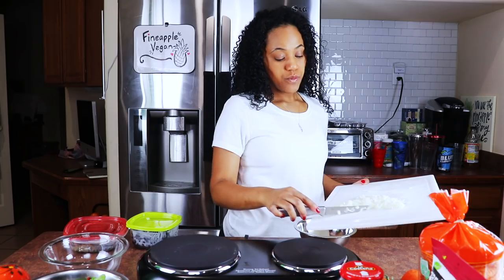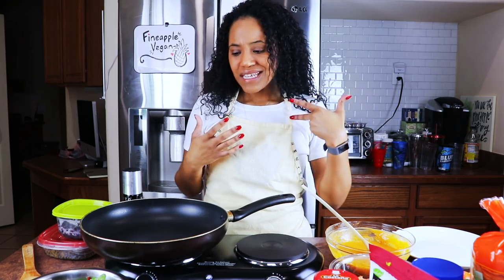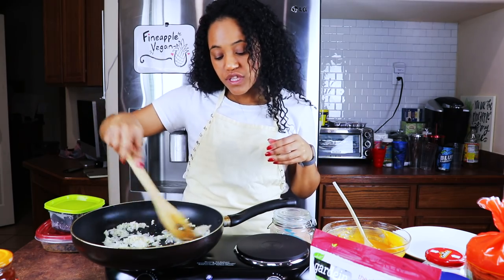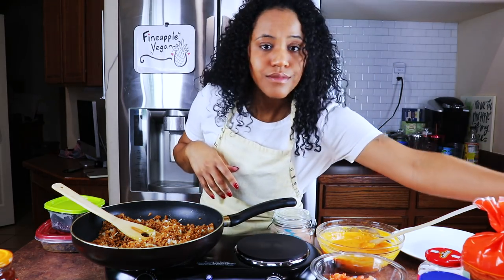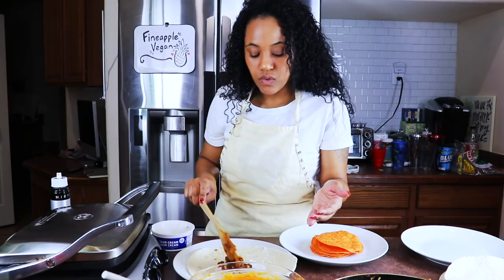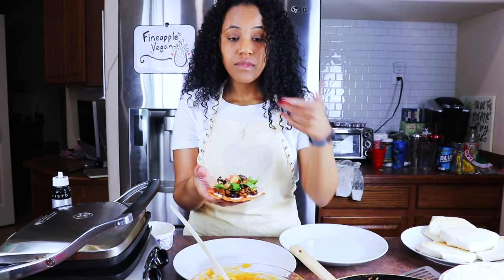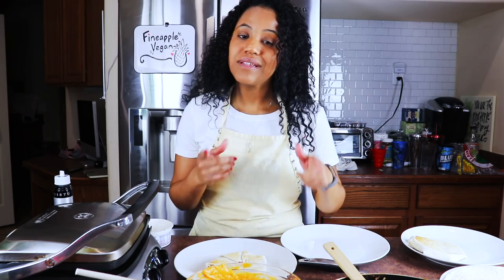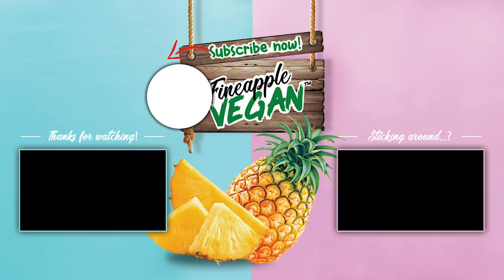Vegan Taco Bell Crunch Wrap Recipe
Try this super yummy, quick, and easy Vegan Taco Bell Crunch Wrap recipe - or at least Taco Bell inspired, ha! Great for the entire family!

Ingredients:

- Extra large tortilla
- Diced Onions
- Diced Tomatoes
- Minced Garlic
- Avocado or Olive oil
- Taco Seasoning
- Cheese sauce (Melted Follow Your Heart brand shreds mixed with chunky salsa)
- Meatless Grounds (Gardein)
- Tostadas
- Black Beans (Cooked)
- Spinach or Salad Mix
- Salsa of choice
- Sazón (Goya)
- Vegan Sour Cream (Tofutti)
- Black Pepper